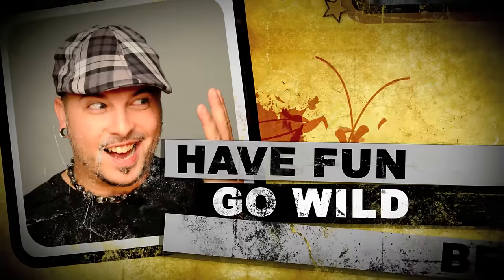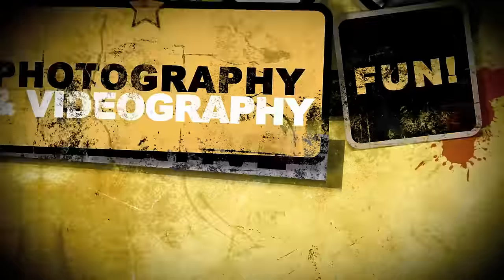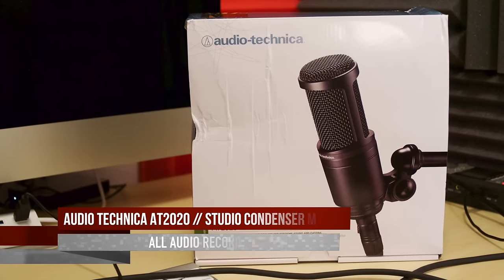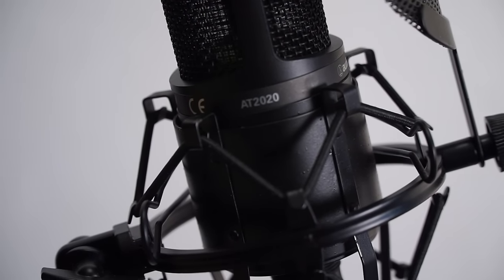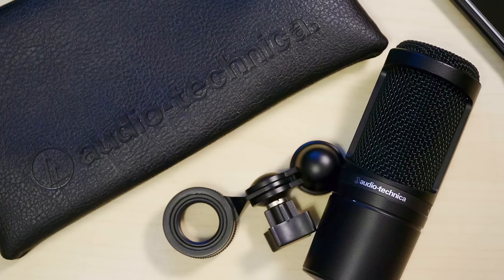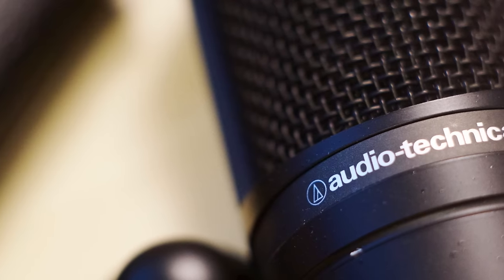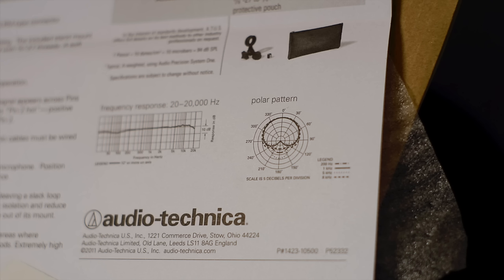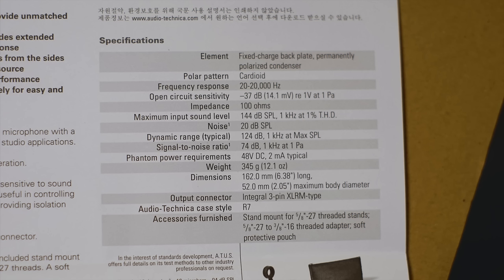Audio Technica AT2020 // Studio Mic for the Masses!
On this episode we take a look (and a listen) at the Audio Technica AT2020 XLR studio condenser microphone!

ÃÂÃÂ­ ÃÂÃÂ­

ÃÂÃÂ­ ÃÂÃÂ­

ÃÂ¢ÃÂ
ÃÂ¢ÃÂ
ÃÂ¢ÃÂ
 The Photo/Video Show QUESTIONNAIRE ÃÂ¢ÃÂ
ÃÂ¢ÃÂ
ÃÂ¢ÃÂ

ÃÂÃÂ­ ÃÂÃÂ­

ÃÂÃÂ­ ÃÂÃÂ­

ÃÂÃÂ­ ÃÂÃÂ­